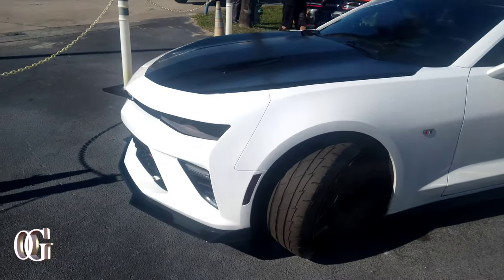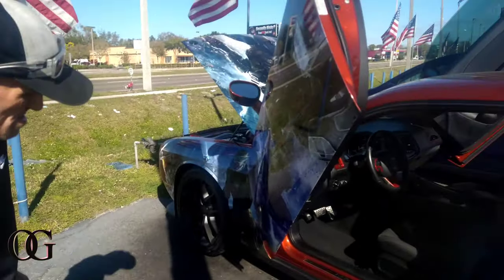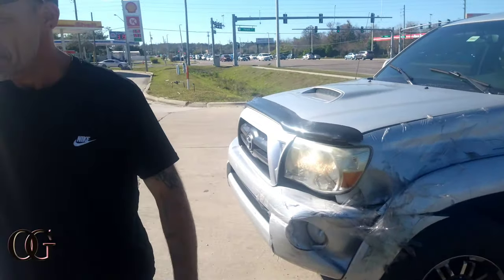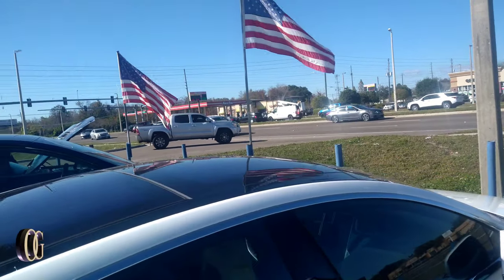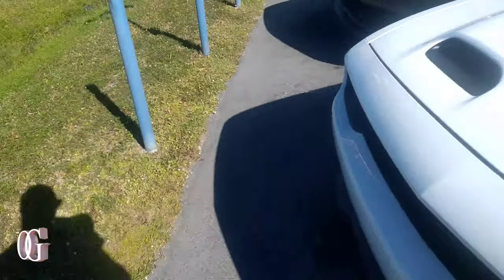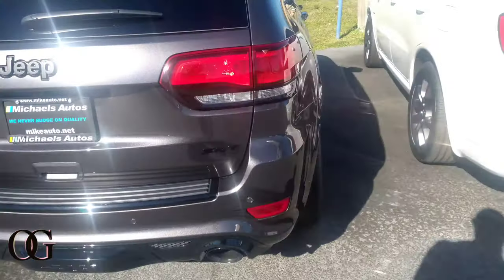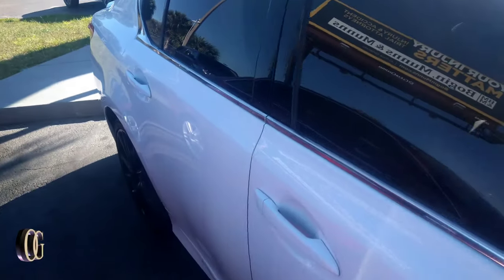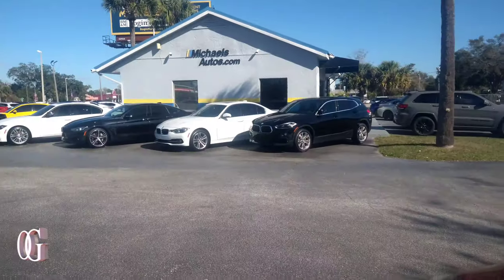I FOUND THIS HALO EDITION CHALLANGER WITH SUICIDE DOORS